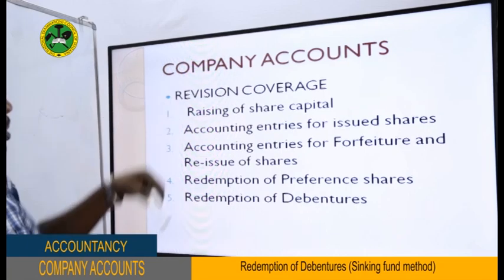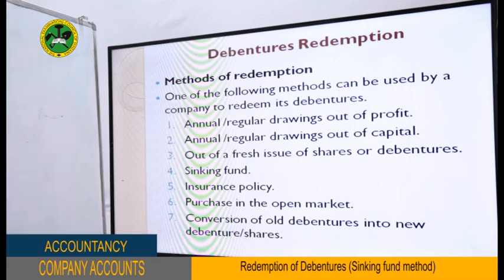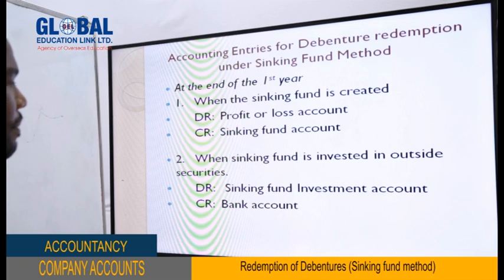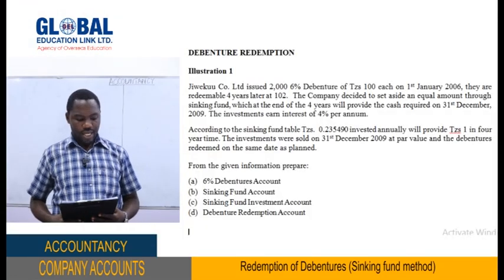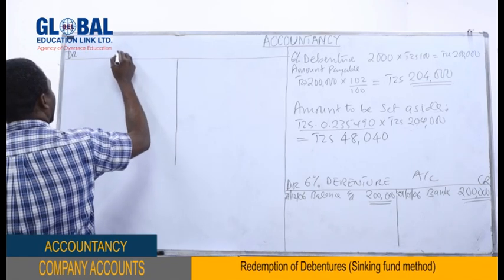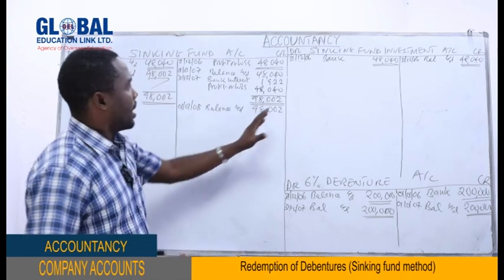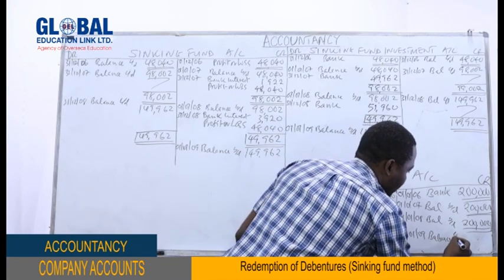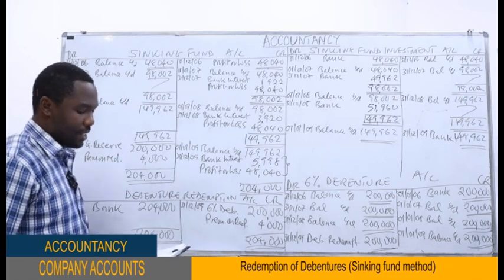DARASA ONLINE: EPISODE 168 ACCOUNTANCY - COMPANY ACCOUNTS IV